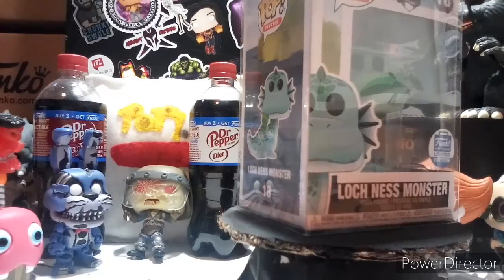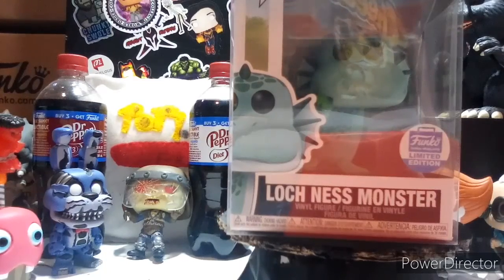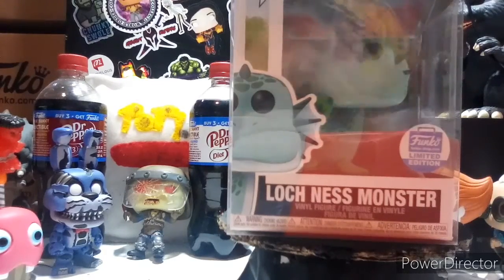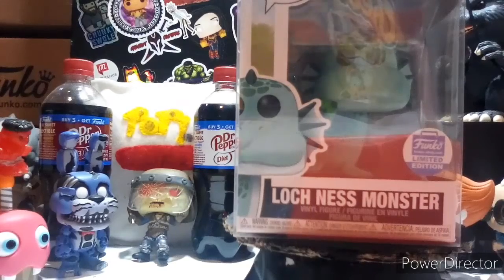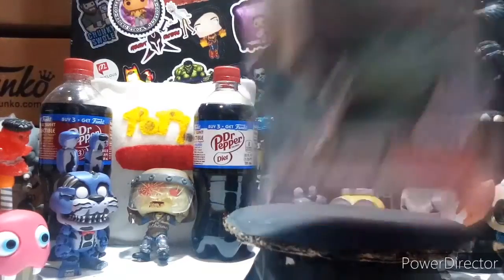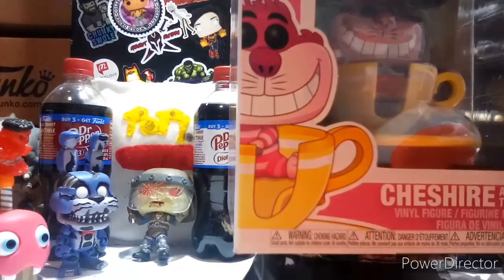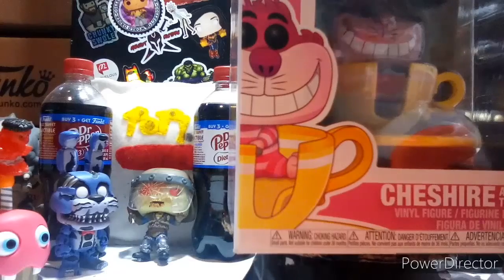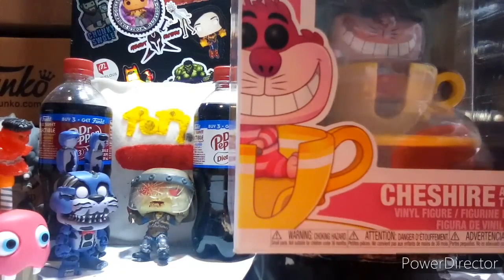Tips/Tricks On How To Get The Best Funko Shop Drops Without Missing Out